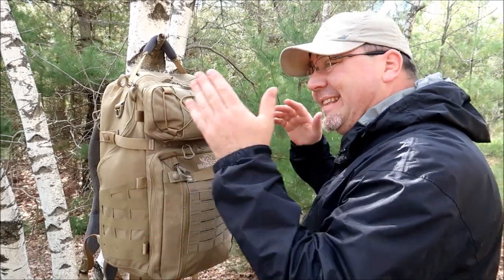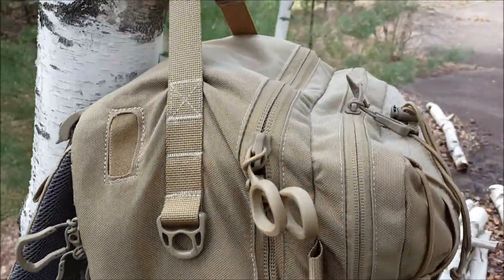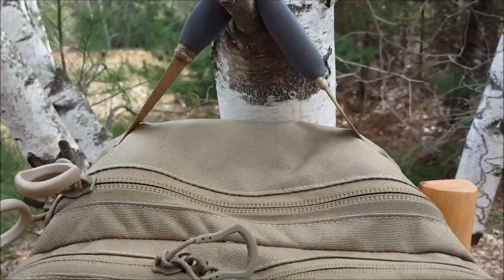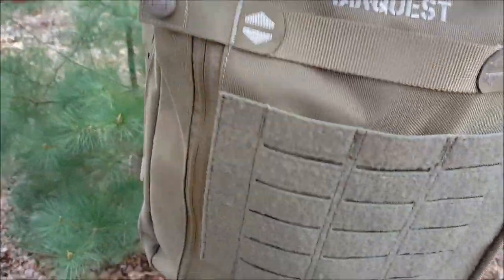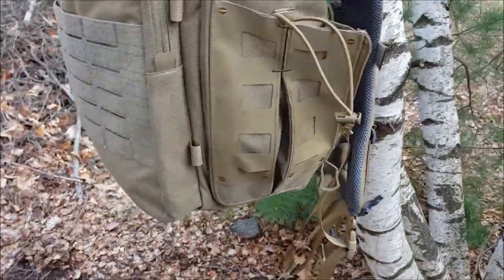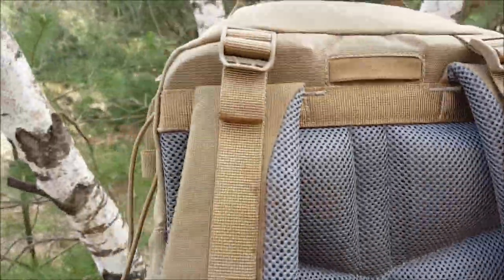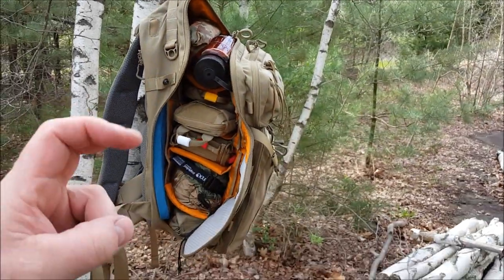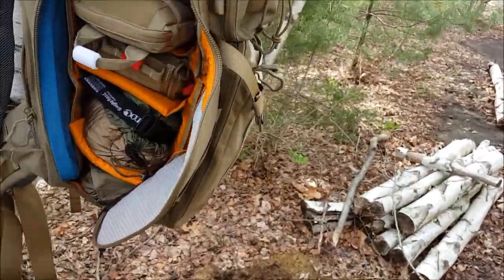2017 TRIDENT-31 Backpack by Vanquest: Full Backpack Review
The NEW Trident 31 is the top dog at Vanquest and leads the way in backpack organization, it just doesn't get better! TRIDENT-31 backpack is the big brother of the very popular TRIDENT-20 backpack in a larger, more versatile form. You wear it like a backpack, with the option of quick-access from the side, just like a sling pack.

GEAR I USE FOR MAKING VIDEOS:
Canon G7x Mark II
Main Tripod
Bendy Tripod
Portable Battery Charger
Charging/Data Transfer Cable